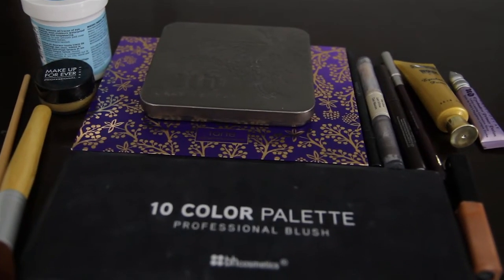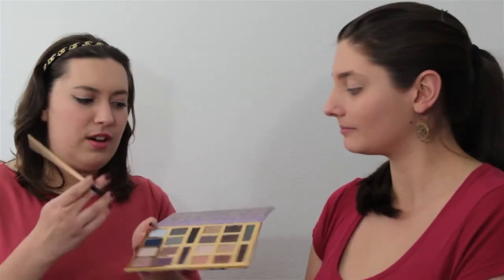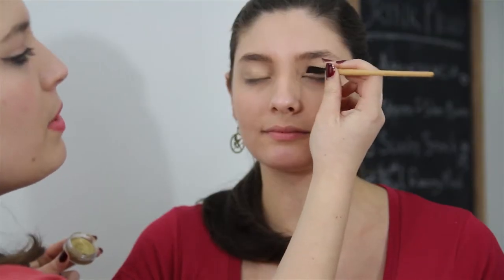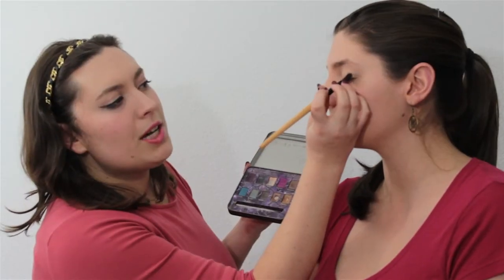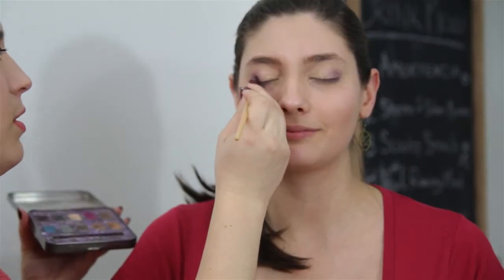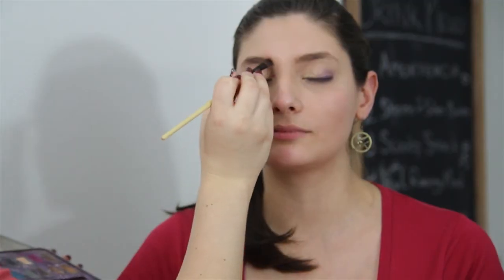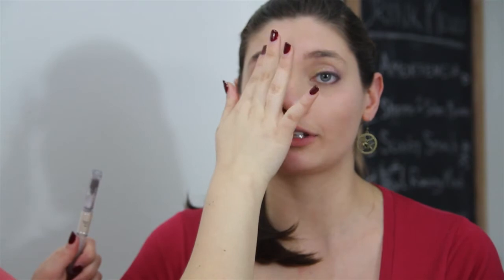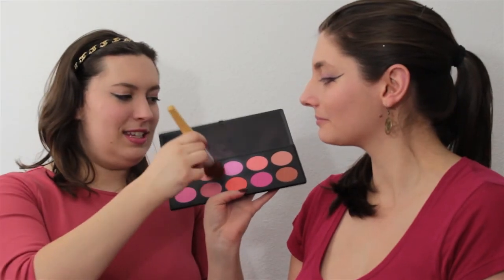Johanna (Catching Fire): Makeup Tutorial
Katniss Everdeen isn't the only badass woman fighting in the Hunger Games. In fact, Johanna Mason even gives her a run for her money. This week Liz applies a look on Tara inspired by Johanna's spiky hair and personality.

Please share with us in the comments any looks you'd love to see us try!

MAKEUP FEATURED:
Urban Decay Primer Potion
Shadow Works Golden Primer
Makeup Forever Hydro Cream in Gold
Tarte Purple Palette
Urban Decay Mariposa Palette
Urban Decay "Crash" Eyeliner
Smashbox Lip Gloss